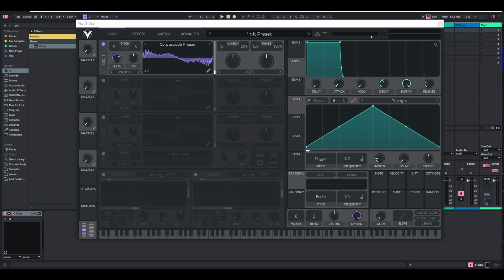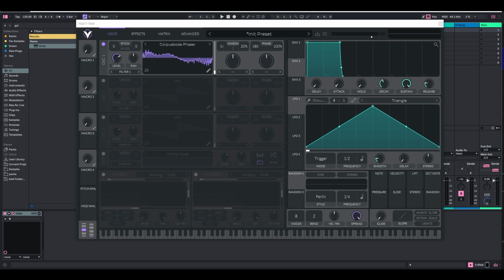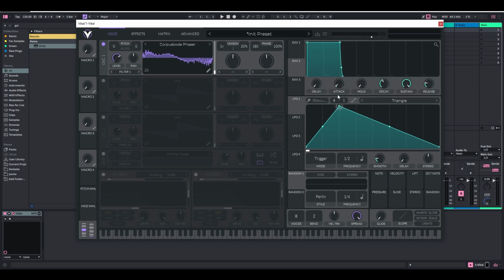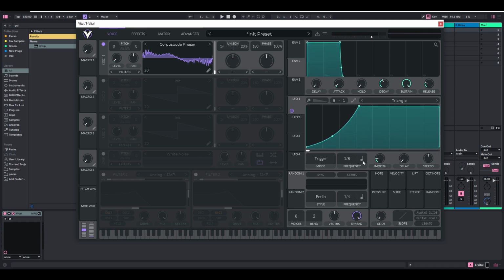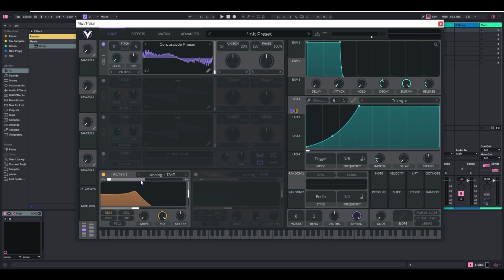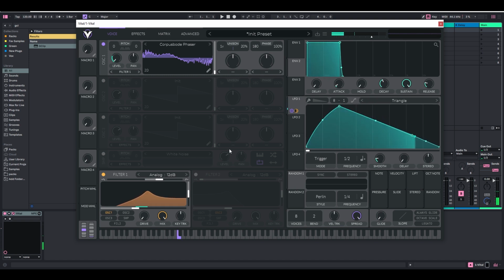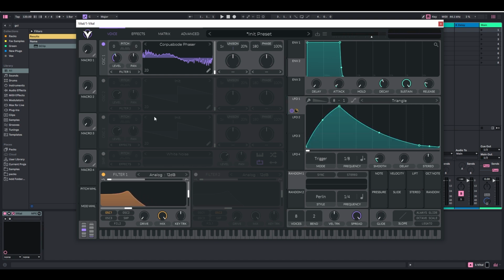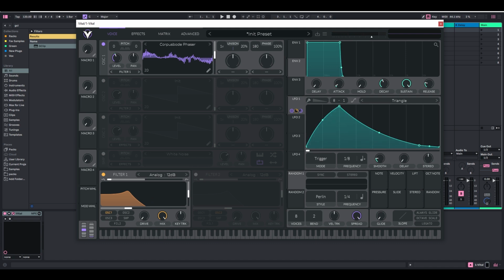Synthesis with Vital: LFOs (FREE COURSE) [Unit 6]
This unit teaches you how to use LFOs (Low-Frequency Oscillators) to modulate parameters like filter cutoff, pitch, and volume, adding rhythmic and evolving changes for more dynamic and expressive sound design.